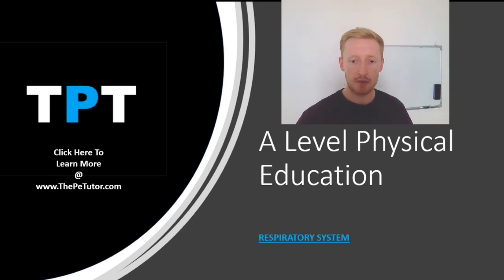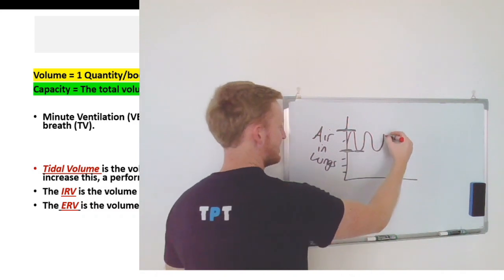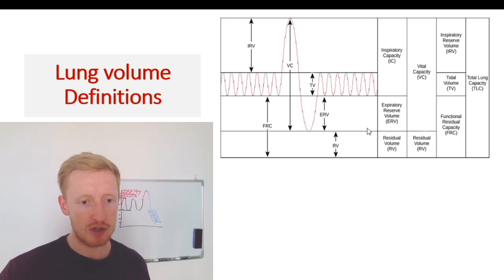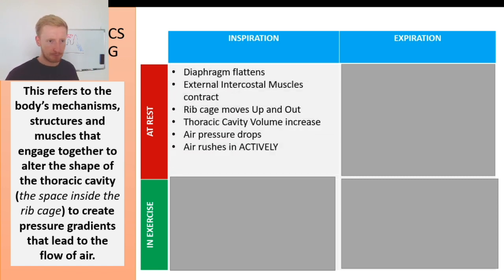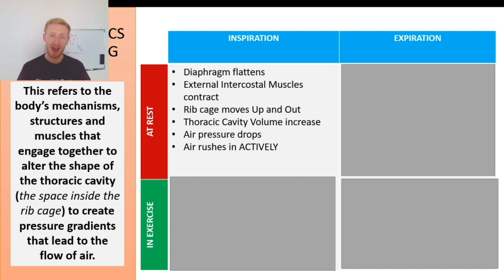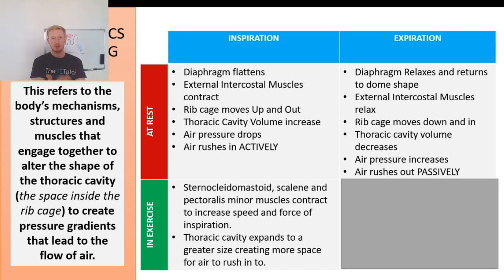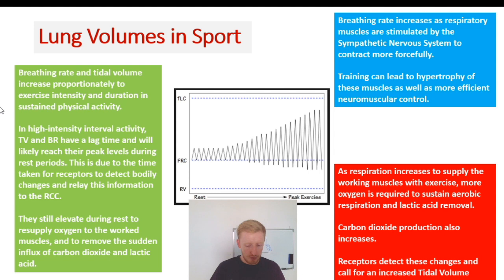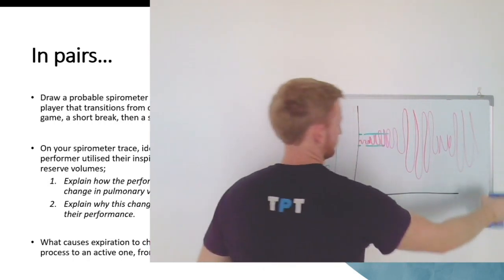A Level PE Live - Respiratory System